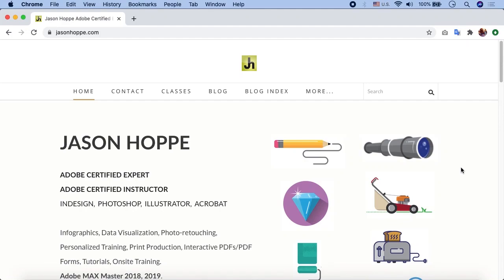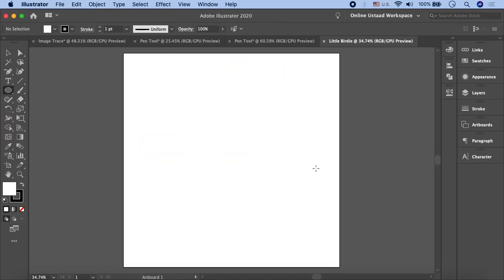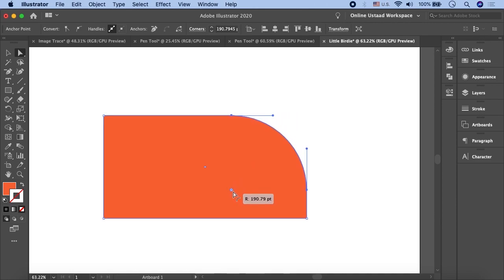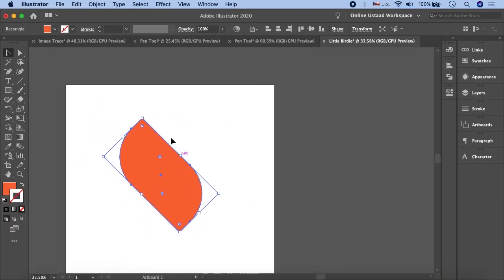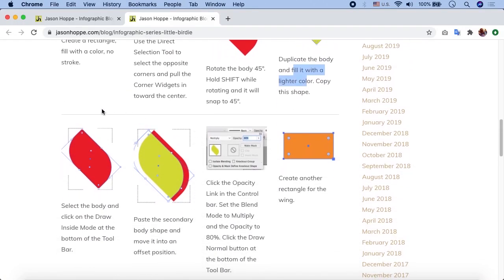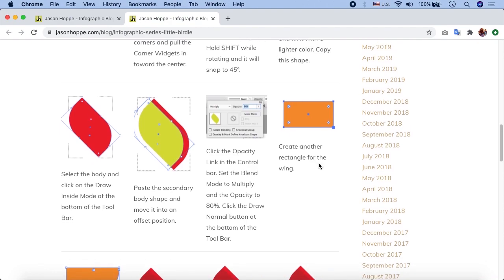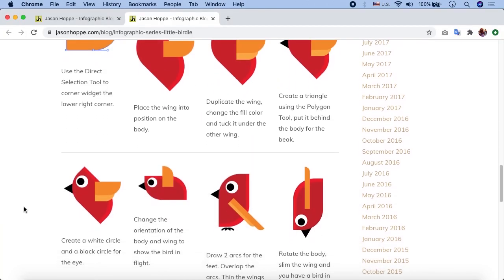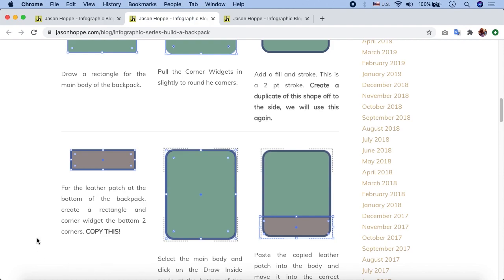How To Use Pen Tool In Illustrator In Urdu/Hindi Part 7 | Bird Illustrator Tutorial (Little Birdie)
This part of how to use pen tool in Illustrator in Urdu is a bird illustrator tutorial. This drawing tutorial will teach you about how you can create "little birdie" using Adobe Illustrator by Jason Hoppe. You'll be able to create birds and work on their peculiarities like a pro.

Online Ustaad is here, introducing to you: tutorials for how to use pen tool in Illustrator in Urdu/Hindi. You will get to know all about Adobe Illustrator designs and how to use pen tool in Illustrator to build awestruck designs.

Adobe Illustrator is the vector graphics editor and design program that most graphic designers use. In this particular set of videos by Online Ustaad, you'll learn all about how to use pen tool in Illustrator in Urdu / Hindi language. A pen tool is a selection feature that enables you to draw and form strokes. Watch all the parts of this video to fully understand how to use pen tool in Illustrator in Urdu language.

Click the link to the playlist below to watch the full course for Adobe Illustrator tutorials, including how to use pen tool in Illustrator in Urdu/Hindi, step-by-step.